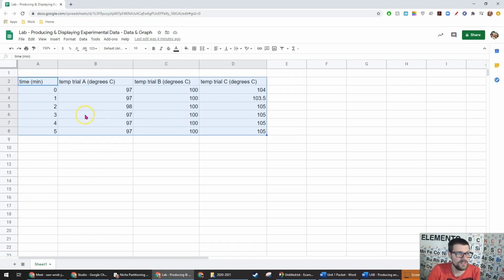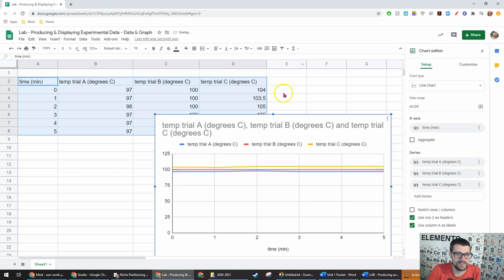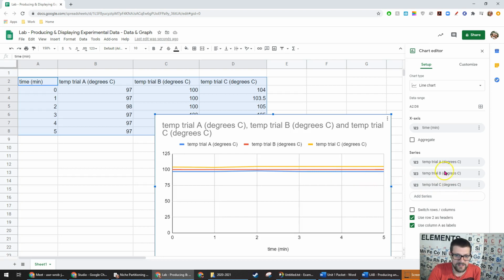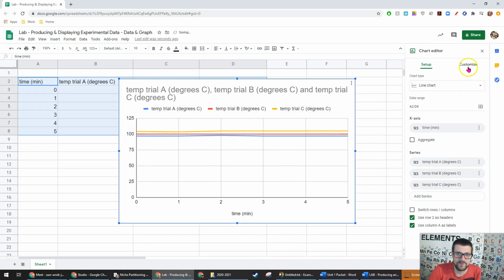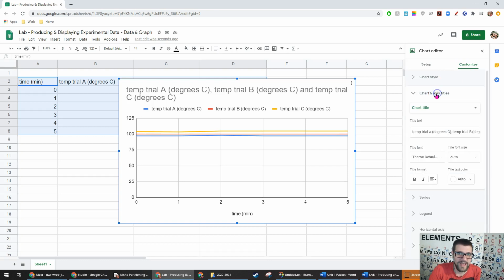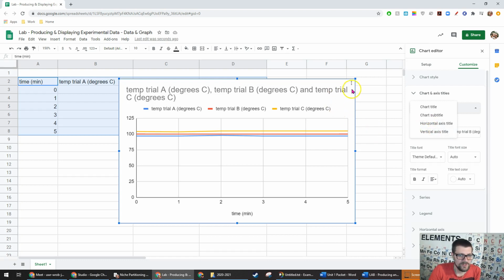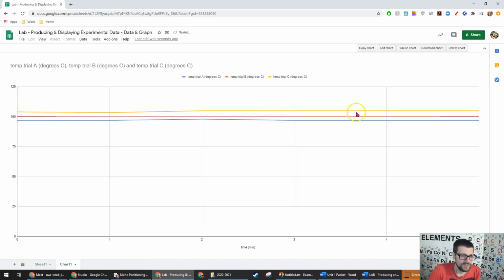How to make a graph in sheets